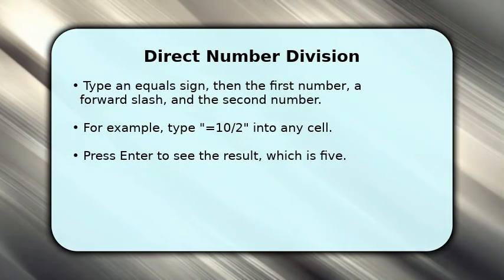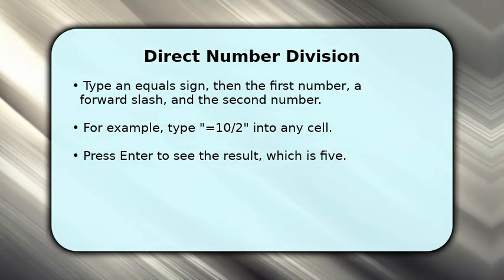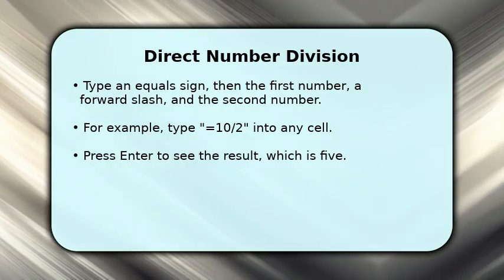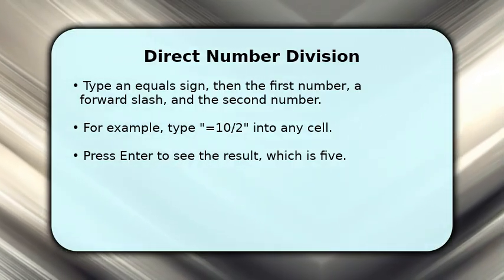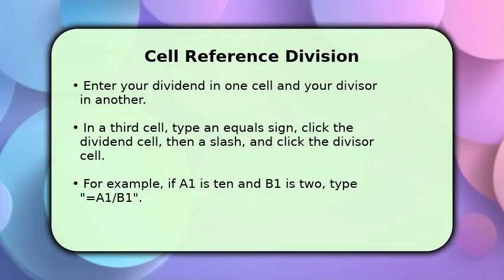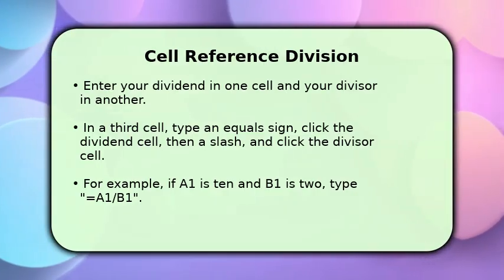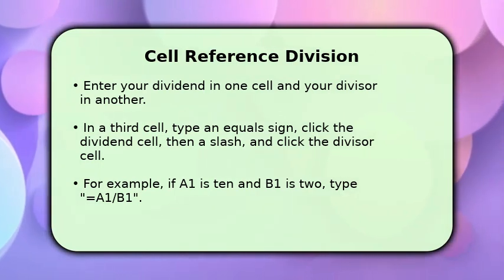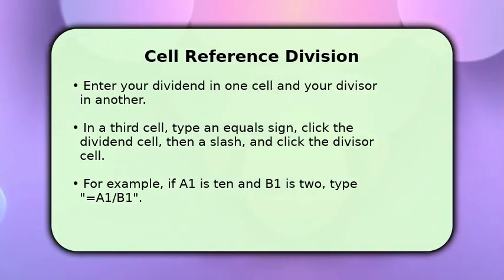How to Use Division Formula in Excel (Easy Method)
▸ (x) Learn how to use the division formula in Microsoft Excel with this easy-to-follow tutorial. In this video, we will cover the basics of the DIV function and provide step-by-step instructions on how to apply it in your spreadsheets. Whether you're a beginner or intermediate user, this video is perfect for anyone looking to improve their Excel skills.